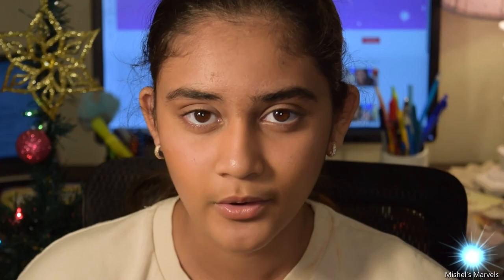Reviewing Tiny Mansion | Mishel's Marvels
I am reviewing Tiny Mansion by Keir Graff. Tiny Mansion is about Dagmar, the main protagonist who has moved into her very tiny house in the woods. Dagmar comes across a no trespassing area and that's when her adventurous side comes out.  She trespasses the area enough to meet Blake. When Blake and Dagmar cross paths their lives change entirely.
Get the book:

I love you guys so much, stay safe, stay positive, keep working towards achieving your goals, and I'll see you guys in my next video! - Mishel